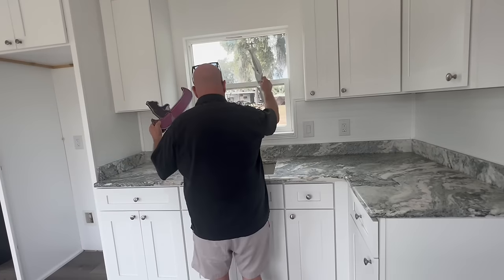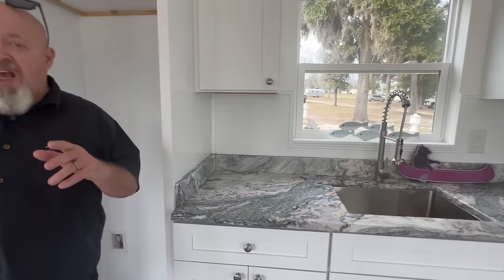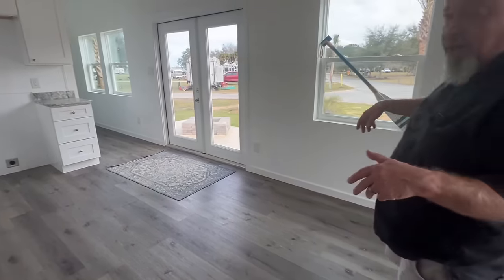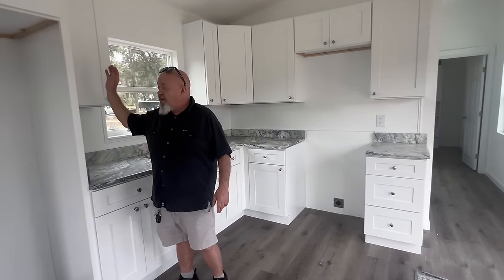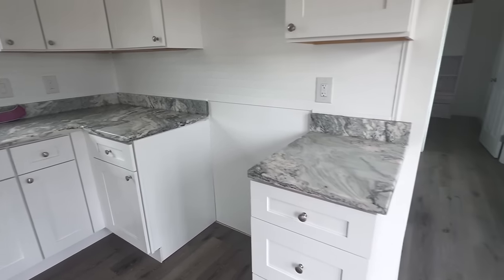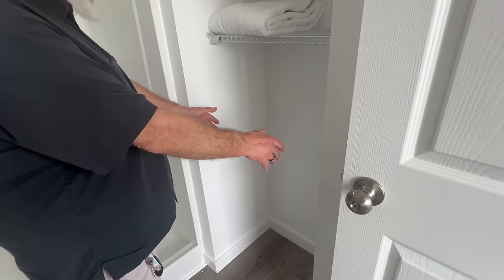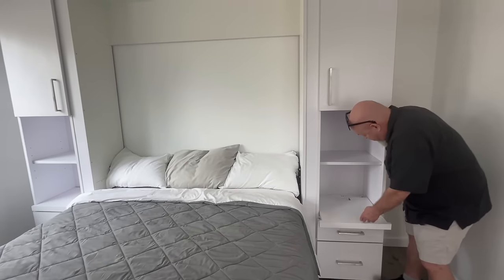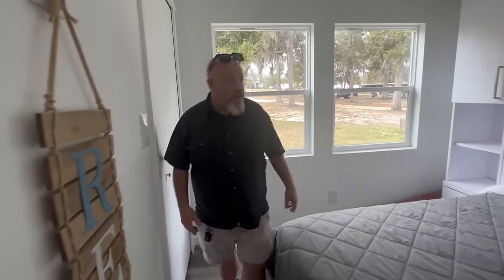Amazing Tiny House Tour! - Atlas Cottage Homes - Modular Tiny Homes in Florida - HD 1080p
Atlas Cottage Homes manufactures various housing solutions from their facility in Orlando, FL. They make homes for disaster recovery, single family and multi-modular homes. Their homes are foundation set, making them eligible for traditional loans and insurance.

Today we tour one of their tinier homes - approx. 588 square feet (outside measurement) around 528 interior, located in an RV / Tiny Home Resort in The Grove at Lake Oklawaha Resort in Ft. McCoy, FL. Join the fun as we tour this tiny home!

John Wilcox is the Sales Mgr. at Lake Oklawaha.You can contact him at or at . Lots are available as of the posting of this video.